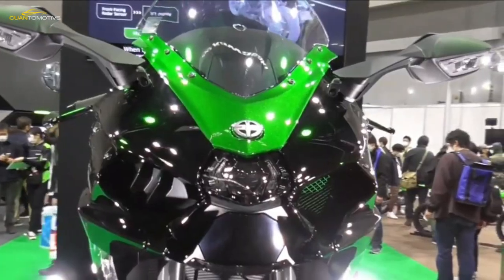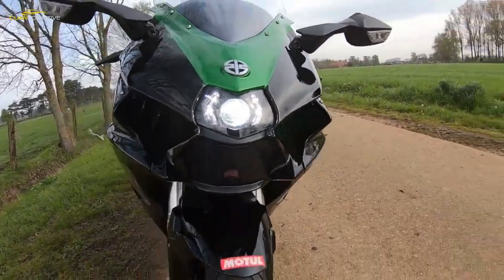Ninja H2 SX SE A Perfection That Is Present Inside Kawasaki's Body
How much is the 2022 Kawasaki Ninja H2 SX SE Tourer, It starts at £25,329, Just one colour scheme is available which is the recognisable Kawasaki green, though more scientifically known as Emerald Blazed Green, Metallic Diablo Black, Metallic Graphite Grey, but that’s quite a mouthful. Three other models are available in the range the H2 SX SE a Performance edition, this one the Tourer, then there’s a Performance Tourer. For those who deem a 3 year PCP deal is the best option, then stick £5k down with 5,000 miles per year as your max and the monthly repayments will come in around £270, Feel free to tinker with the K Options Kalculator for a personalised quote. Right then let’s get straight to it, If you’ve got this far you’ll know the key figure is 197.3bhp @ 11,000rpm, followed by the slightly more nerdy 101.3 pound feet @ 8,500rpm, mighty figures I’m sure you’ll agree. Considering the peak torque figure of Ducati’s astonishing Panigale V4S is a mere 91 pound feet, you realise the booming capability of this 267kg Japanese projectile. But it’s not apparent when you shuffle off through town and out into the wilds for the first time. Its behaviour is docile and well heeled, and it wasn’t until I found an appropriately quiet stretch did I discover the wild side and the key figure is not 197.3bhp, but the peak torque placement of 8,500rpm, that’s where the action is. But this is no irresponsible, applecart upsetting, jail hungry crotch rocket. Kawasaki has been supercharging its motorcycles since 1984 and after a little break, their 21st century resurgence came via the spectacular H2R in 2015, and so the marque has been fine tuning its four cylinder booster for enough time to house it appropriately and to avoid lag of any kind, on or off throttle as one might expect from the automotive turbo chargers of the 80s and 90s. These two distinct characters docile and rambunctious aren’t split by a hair’s width, There’s no obvious switch, kick or power band. it’s much more subtle but be warned, the subtlety of that addictive amount of horsepower can soon get you into mischief be that with the rozzers, a hedge or the aforementioned wildlife, tourists and tractors. It’s deceptively quick and all too often a quick glance at the new TFT screen had me rolling off to a more respectable speed, though get in the zone and there’s few bikes as memorable for the pure enjoyment of making significant progress. These Kawasaki engineers must have two very different production lines in the manufacturing plant, one for the sensible fours and twins, while the other is reserved for the slightly wilder motors, It’s a company not afraid to rock the boat.